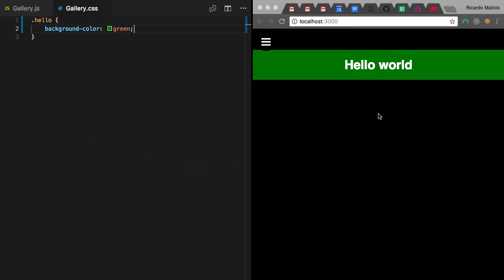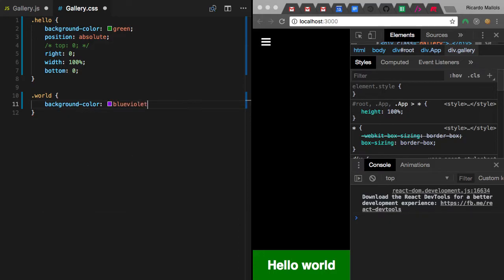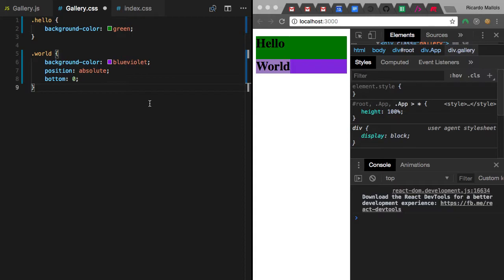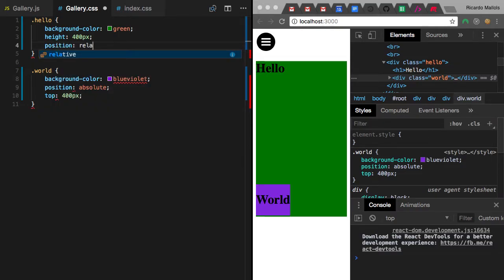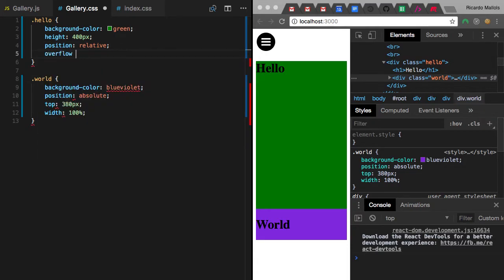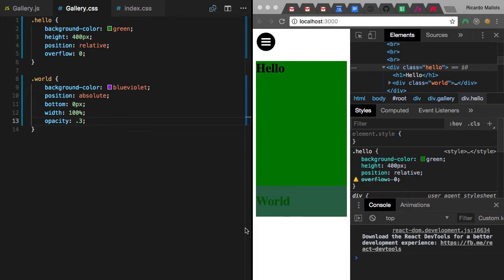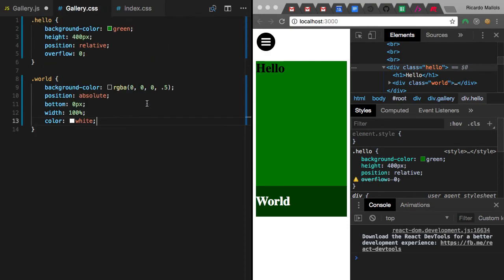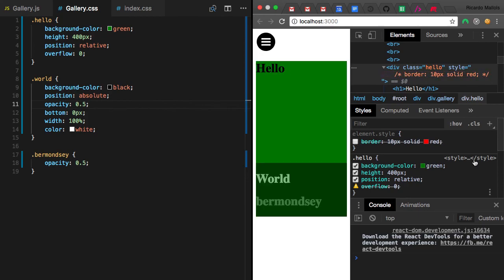CSS Workshop Positioning